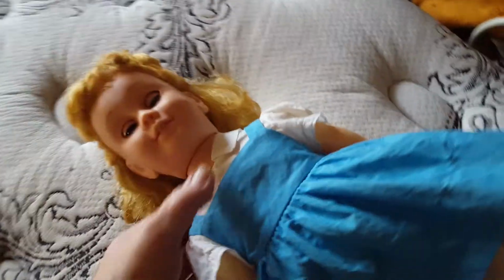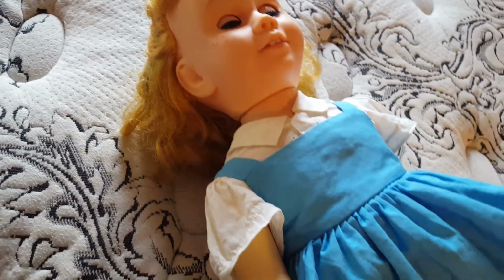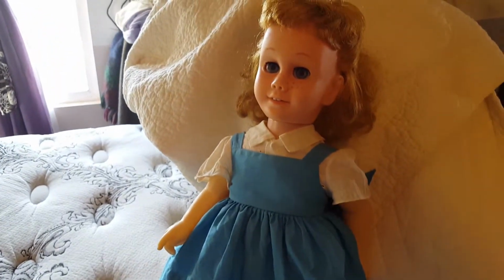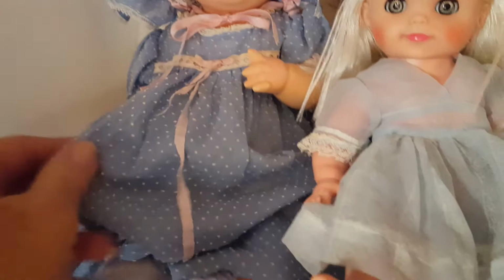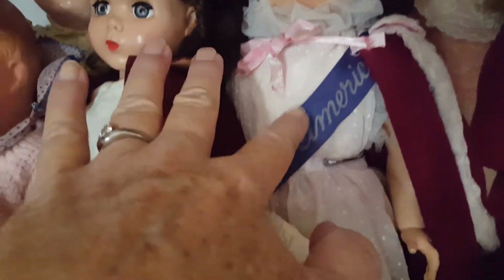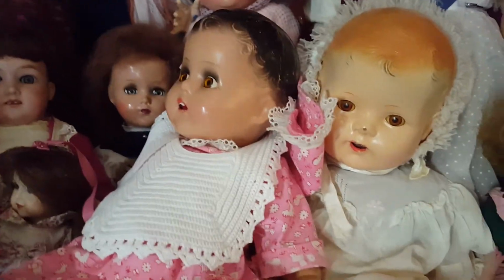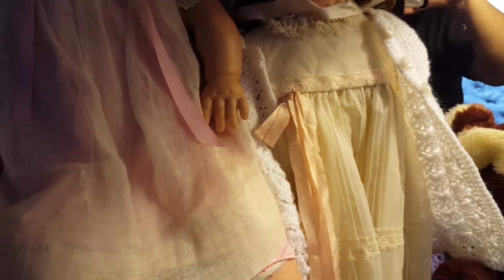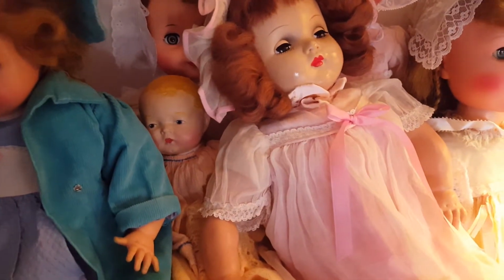Chatty Cathy part 2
Vintage doll clothes clean up Chatty Cathy update, and more OxiClean to the rescue.